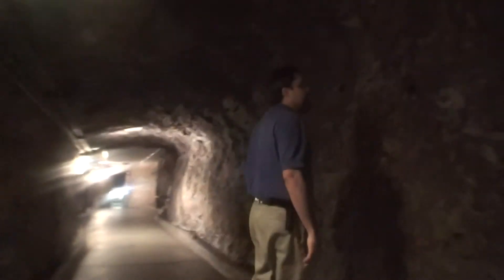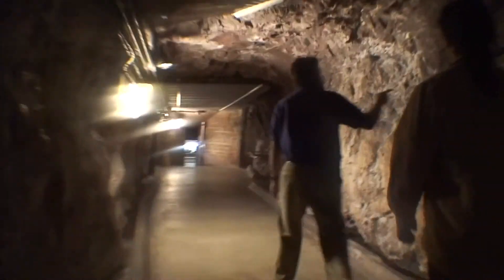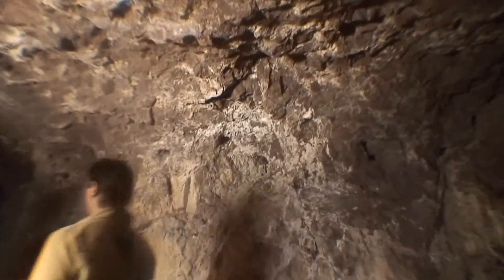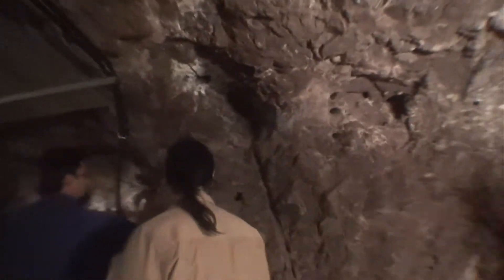Deep In To The Earths Core